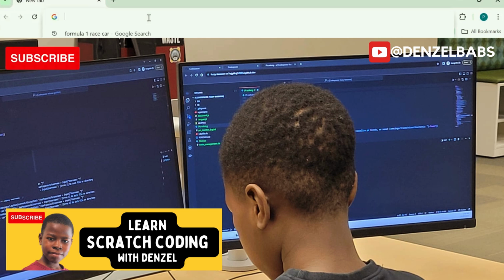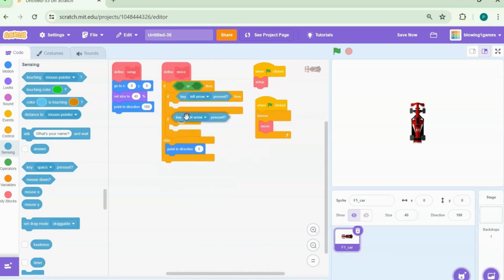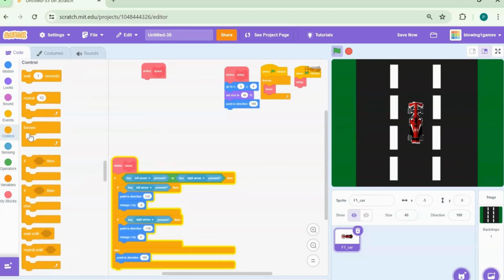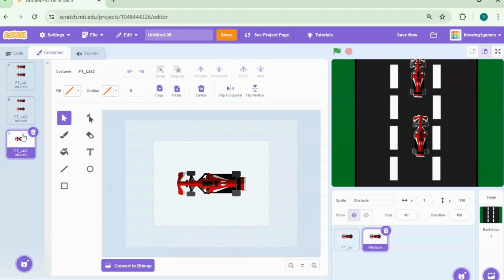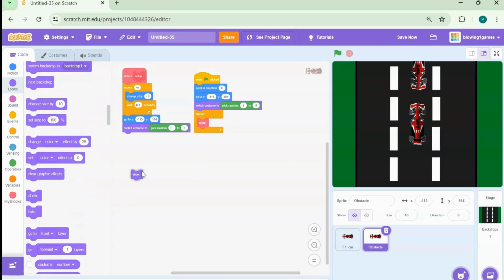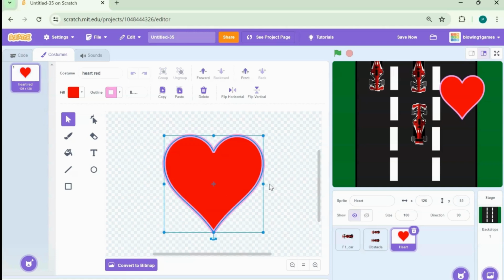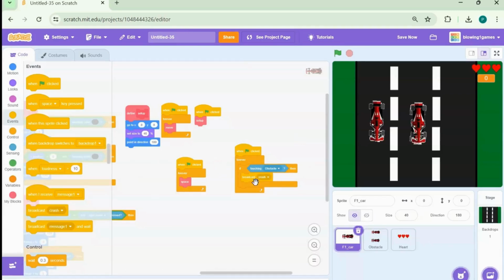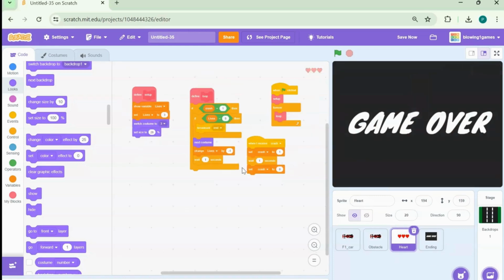DIY Car Racing Simulator | Code Your Own Game.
Get ready to rev up your coding skills! This video shows you my homemade car racing game built entirely using Scratch coding. Learn how to create your own racing simulator and code your way to the finish line!